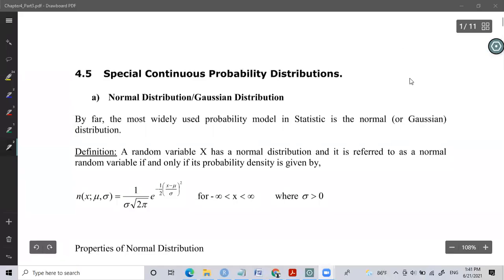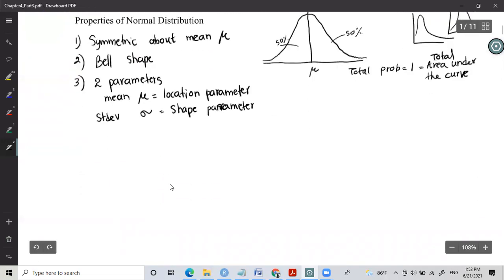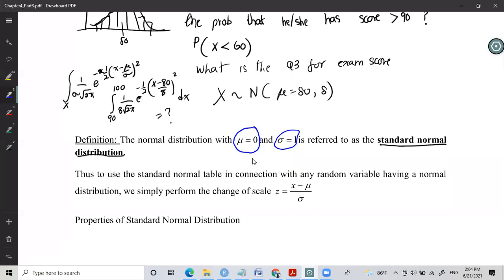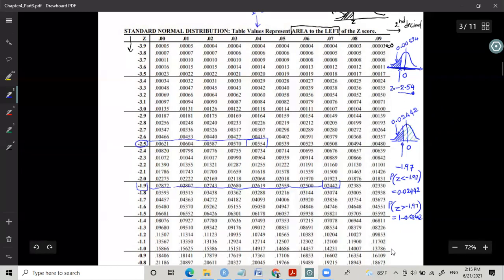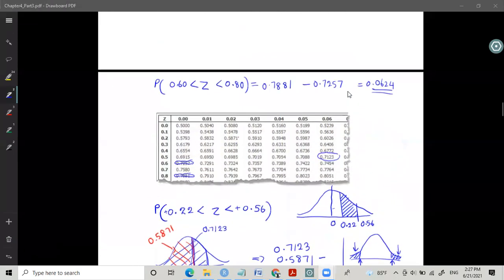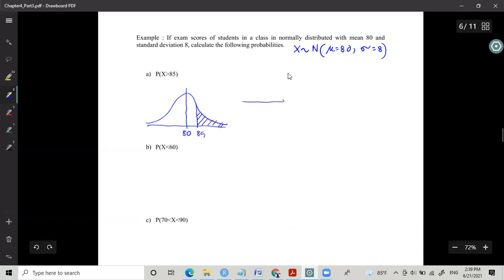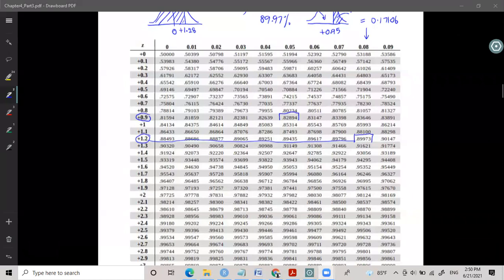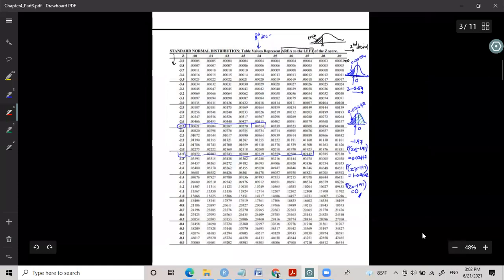RA3201 Chapter4 Part3